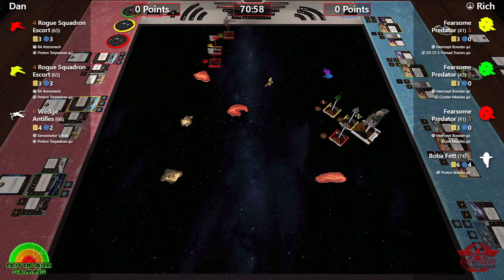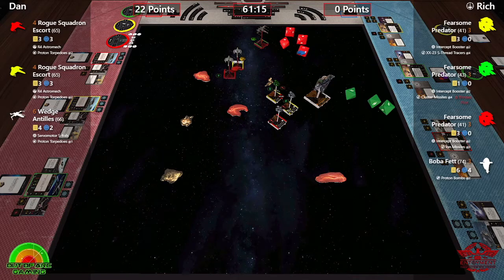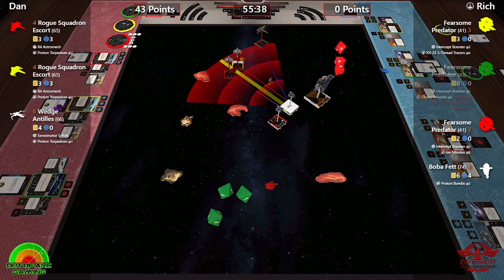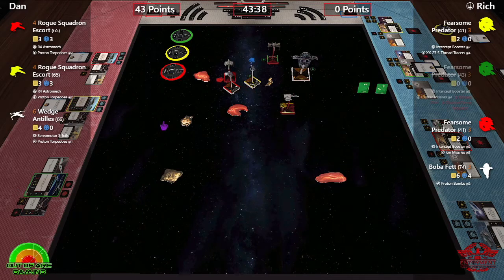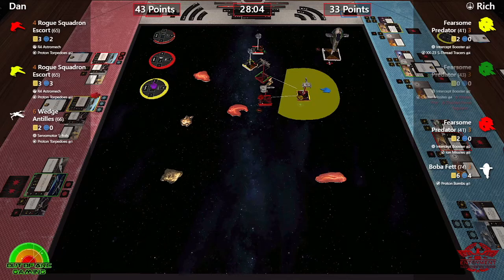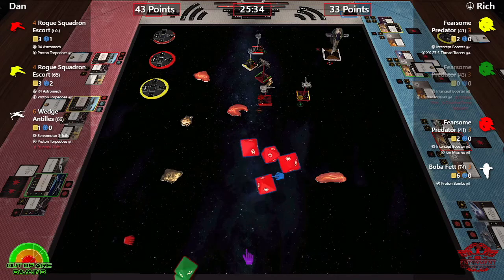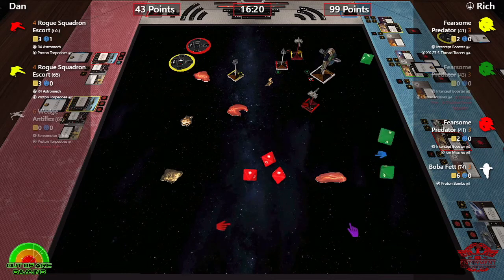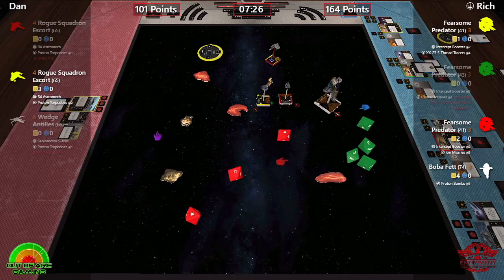X Wing Flight Commentary - Game 20 - Rebels V Separatists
Twenteeth X Wing Flight video by Out Of Arc Gaming

Opponents - Dan (Rebels) V Rich (Separatists)

Commentary by Phil & Ben